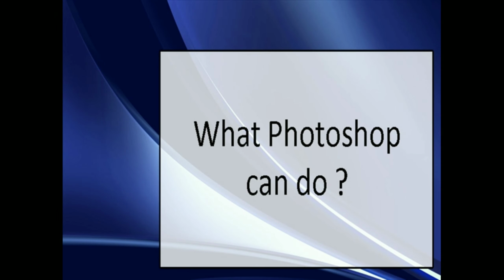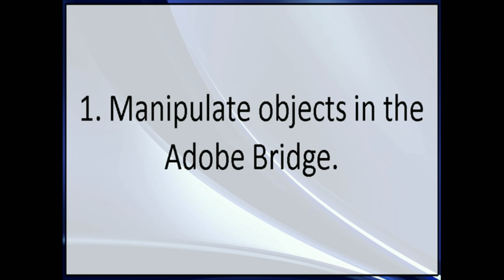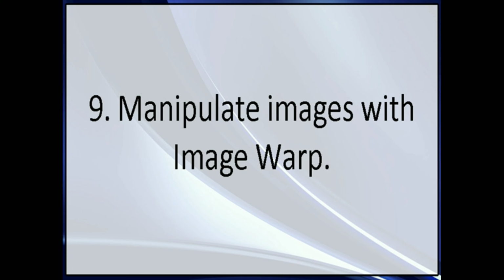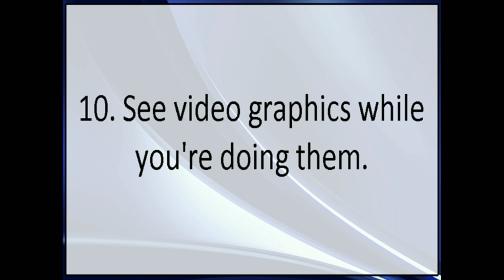Learn photoshop from crash | video 1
hello viewers,
                       in this video you will learn the basics of photoshop and few intresting topics